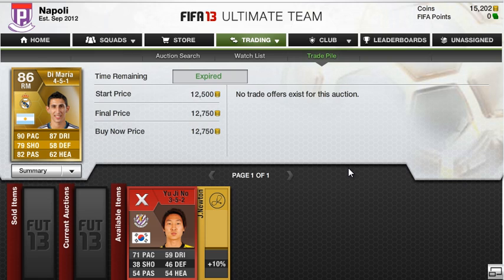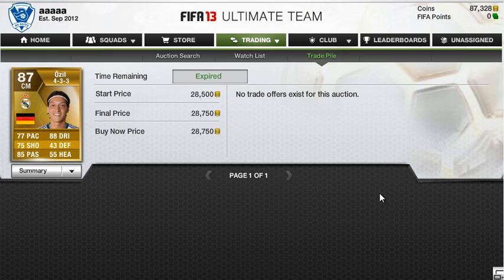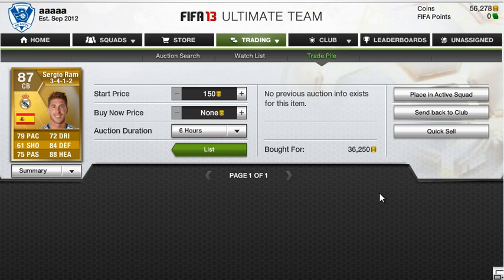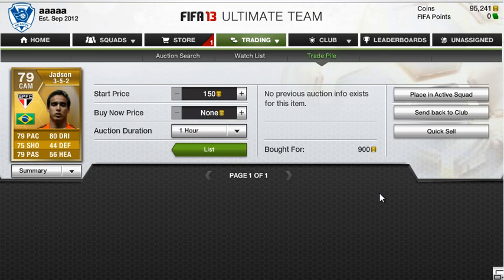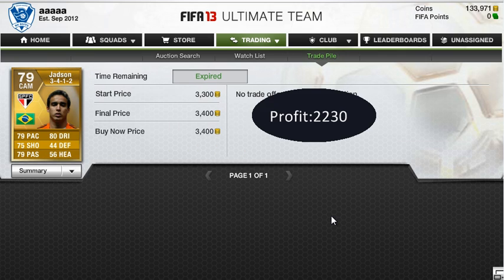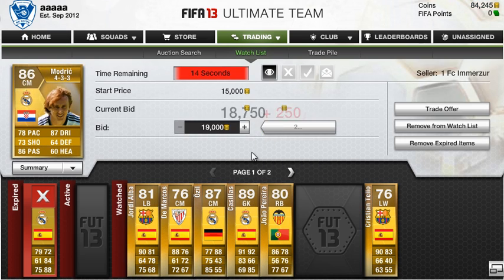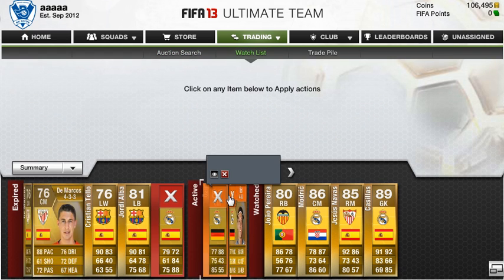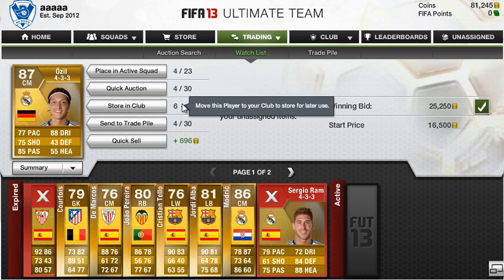FIFA 13 - Road to a Million Ep.3 - "Where's my bid button?"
Some more deals and EA trying to screw me :P